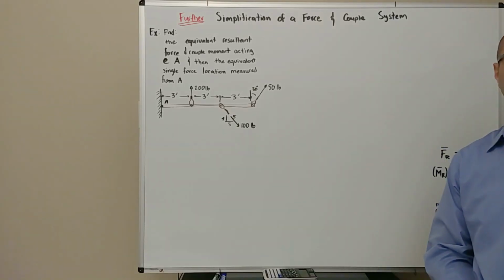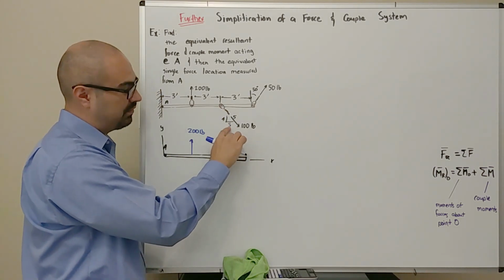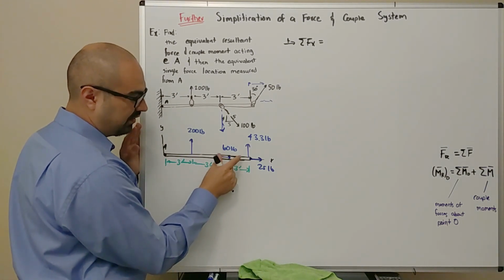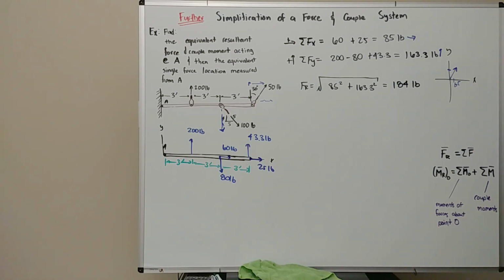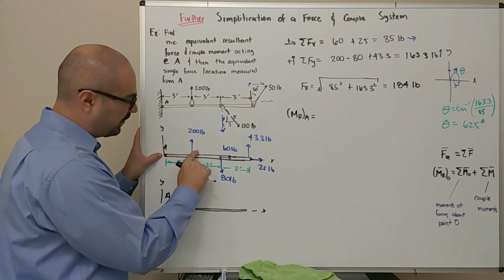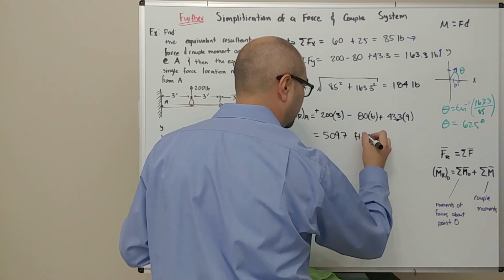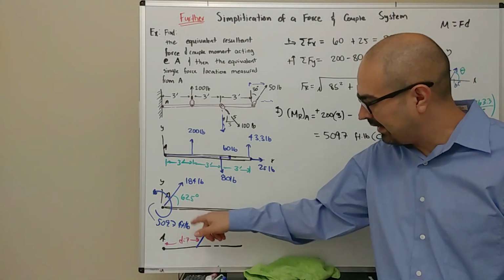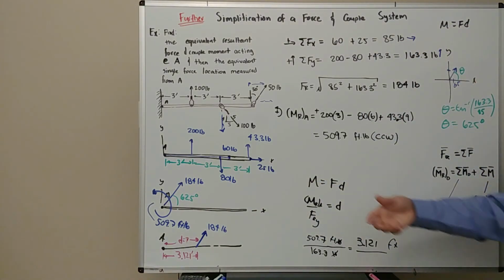Statics - Simplification of Force and Couple System 2D